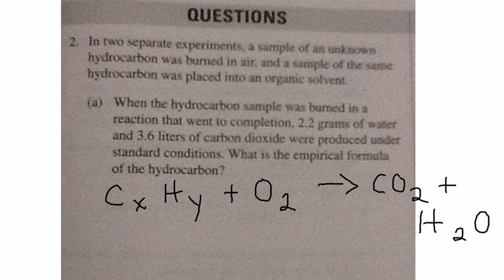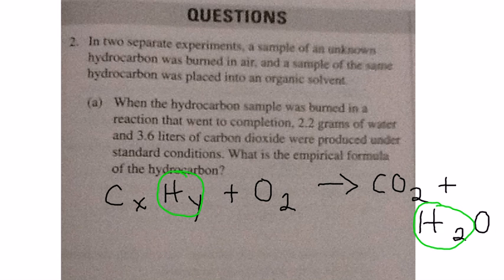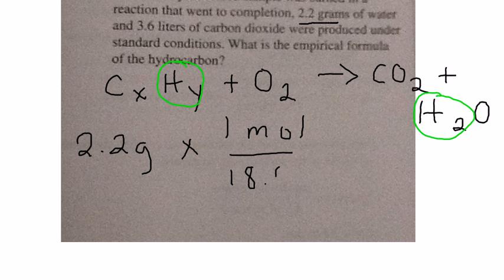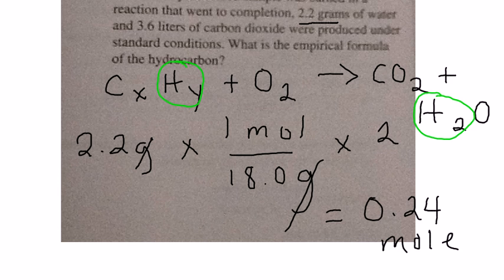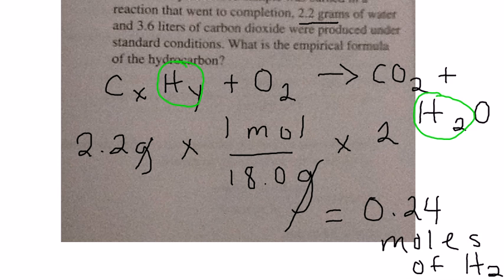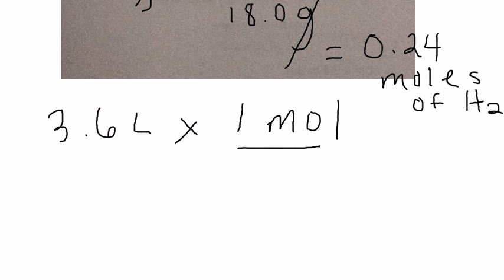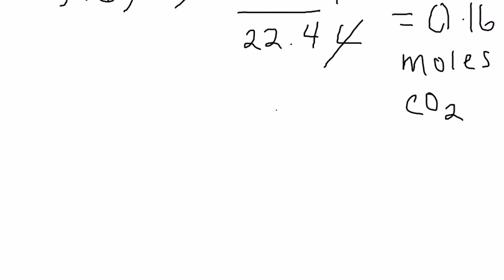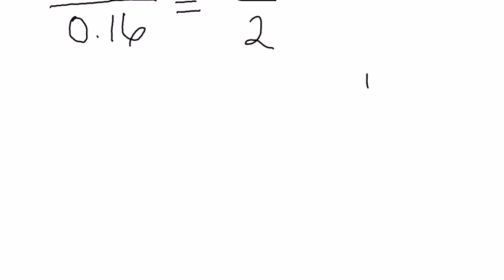AP Chemistry Hydrocarbon Problem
This video shows you guys how to solve for the empirical formula of a hydrocarbon when given the combustion equation and other values. Hope it helps!